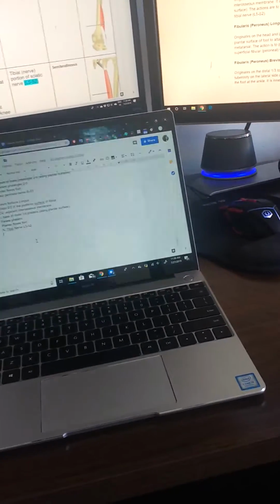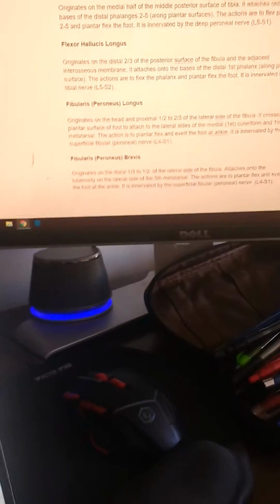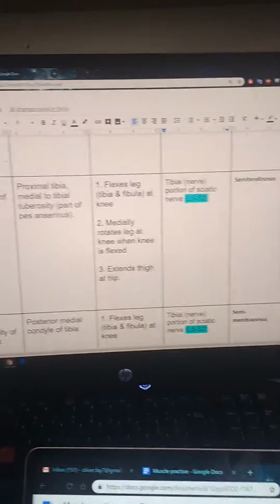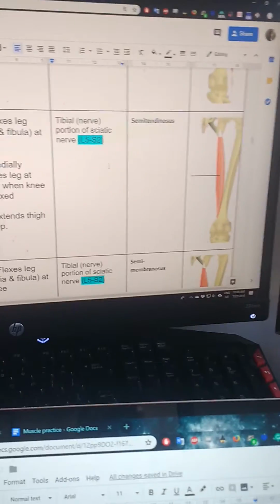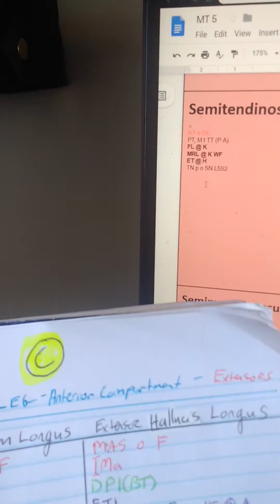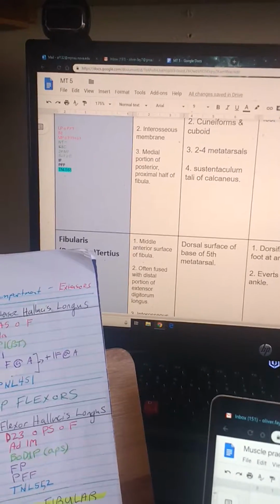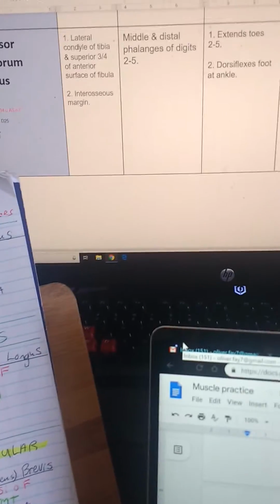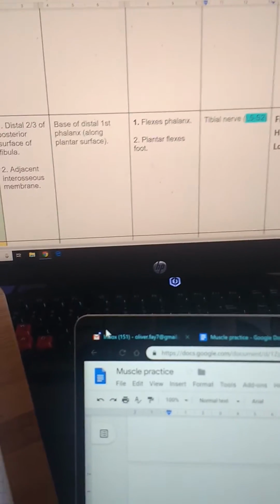Muscle Test studying